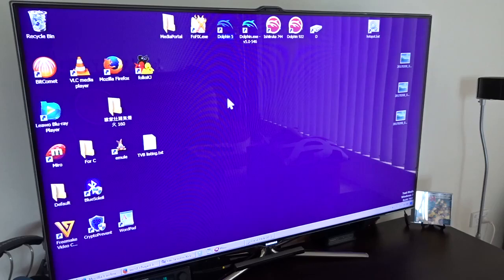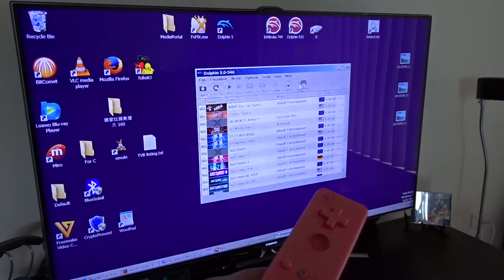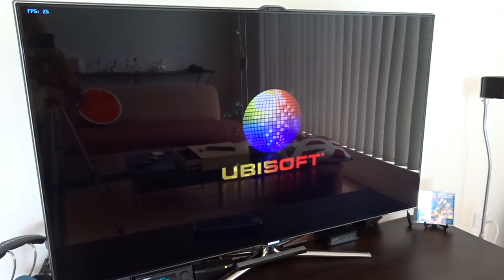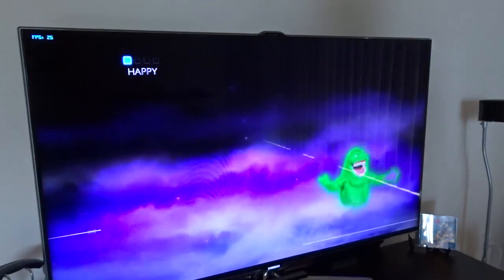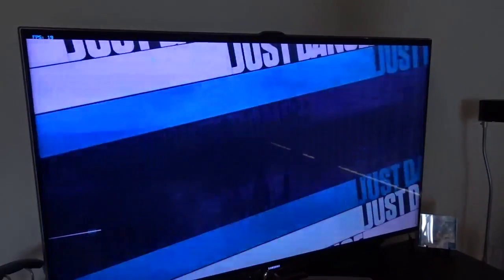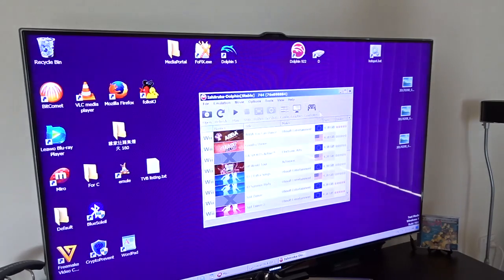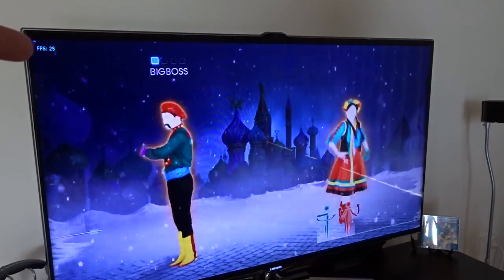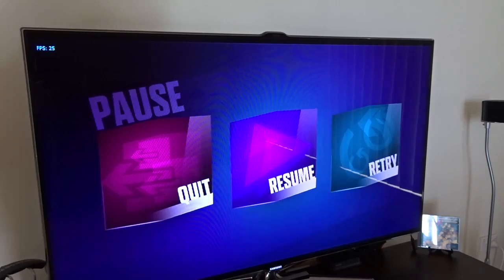Play Just Dance on Wii Emulator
Just Dance speed issue on Dolphin Wii emulator can be resolved by Ishiiruka branch.